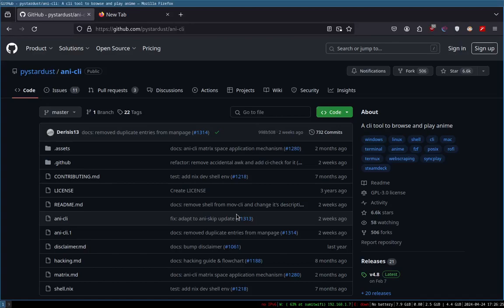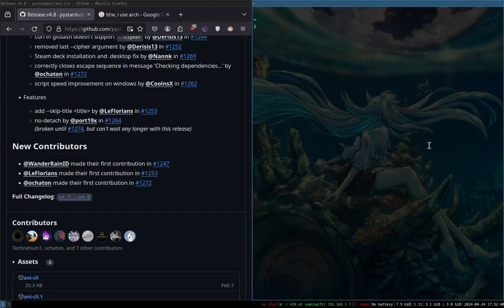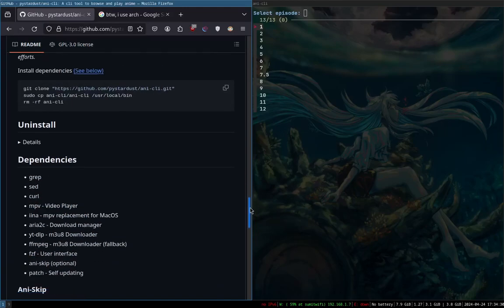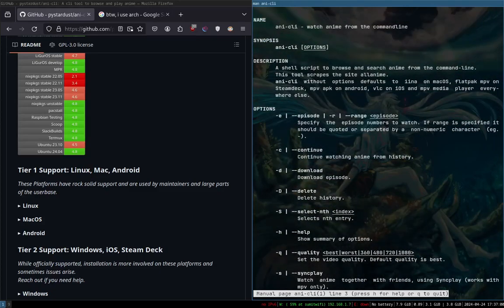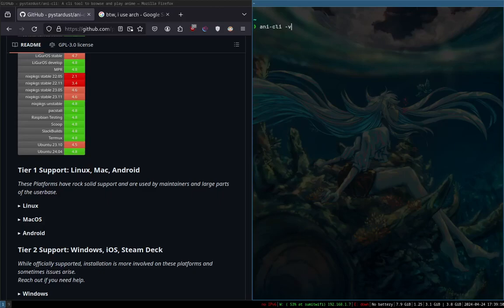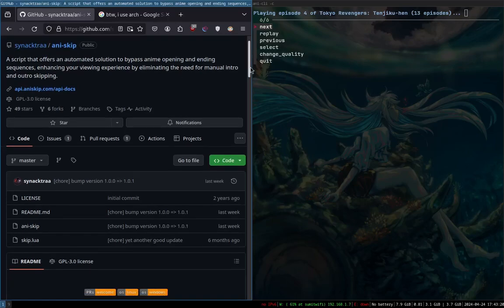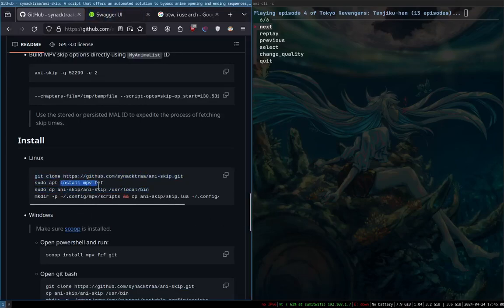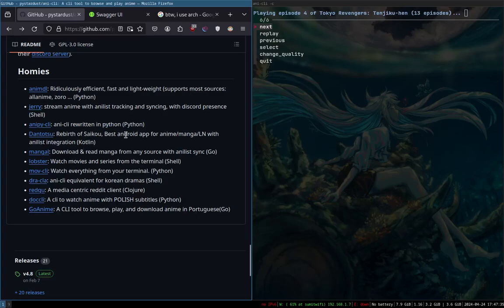True linux users watch anime like this! | Using ani-cli to watch anime in the terminal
In this video, we will be discussing the awesome cool new tool called ani-cli! It is a neat little tool which can be used to watch anime in the terminal with tons of other features as well!